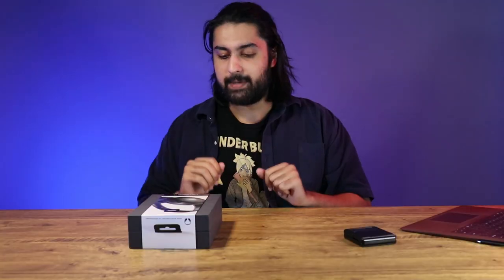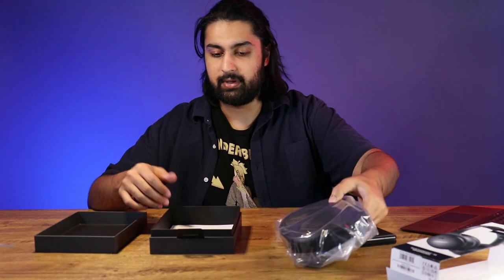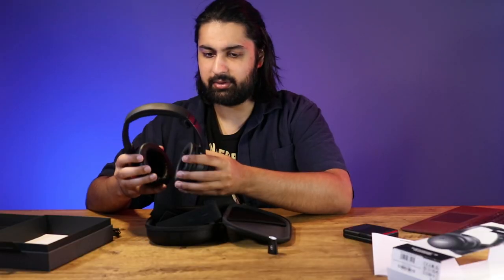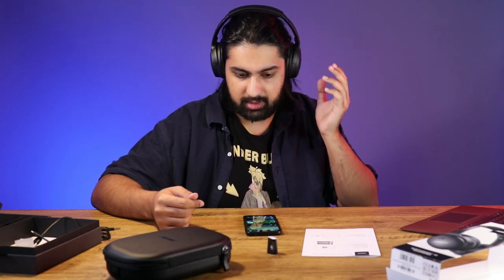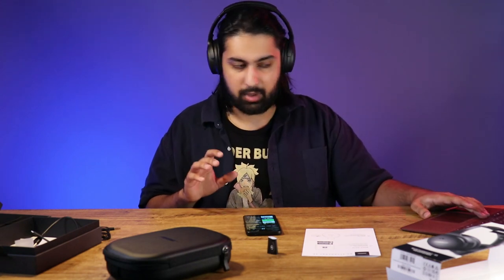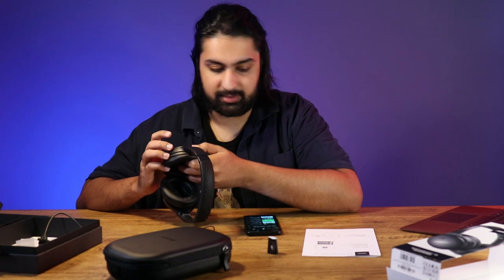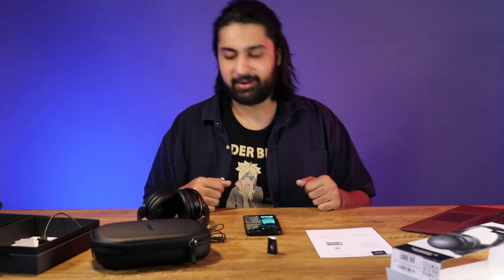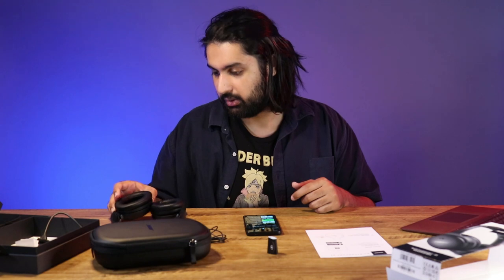Bose QuietComfort 45 headphones: UNBOXING and FIRST IMPRESSIONS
Grab the headset for yourself!

Today I'll be unboxing and reviewing the BOSE Quiet Comfort 45 headphones! We'll dive into the box and its contents and test out the sound quality along with the noise cancelling (quiet) mode and the transparency (aware) modes as well!

The headset DOES NOT disappoint! With super crisp sounds, an impressive nose cancelling mode, a very impressive aware mode and to top it all of they are SUPER comfortable to wear made of solid plastic.

Honestly I could go a full 12 hours+ with just these on my cranium!